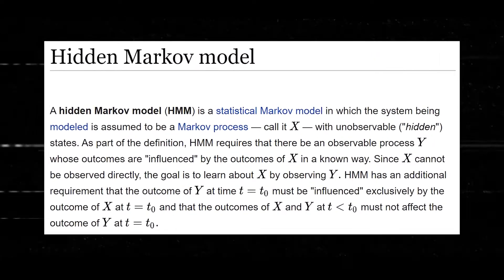Speech Recognition - A Python Project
Command to Install Libraries:
pip install SpeechRecognition
pip install pyaudio
pip install pyttsx3

CHAPTERS:
0:00 Project Intro
1:55 Algorithm
2:51 Code Setup
3:34 Code Walkthrough
10:02 Outro